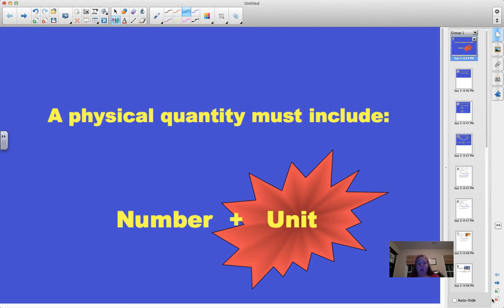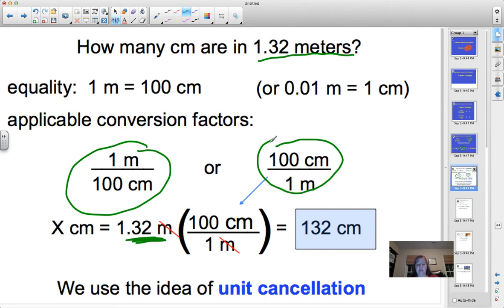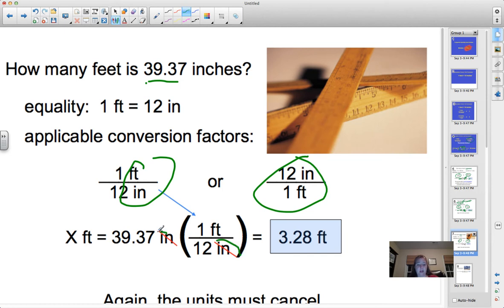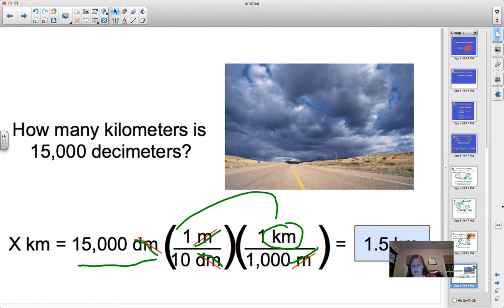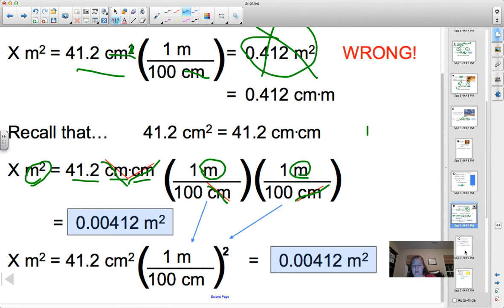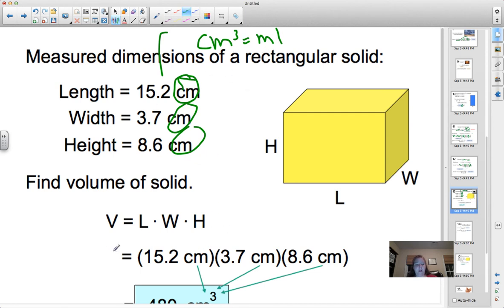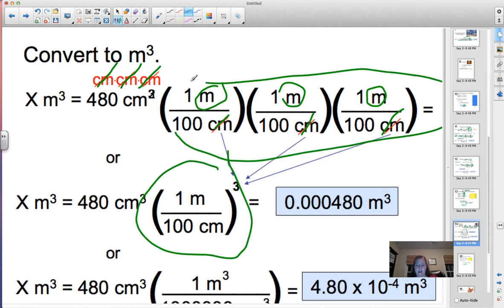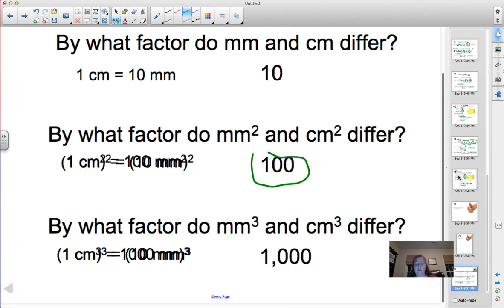Unit Cancellation/Dimensional Analysis Video